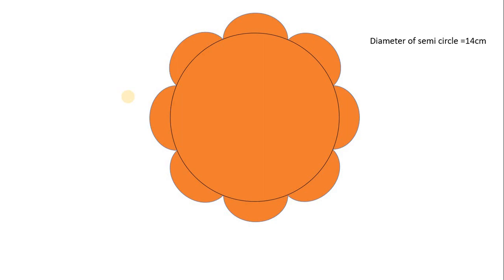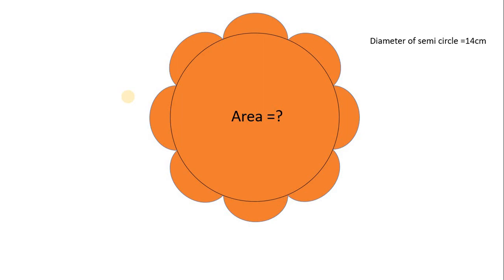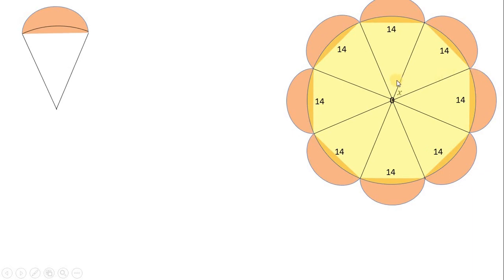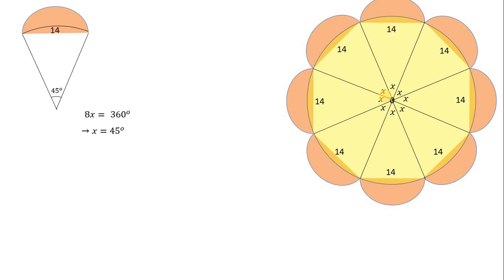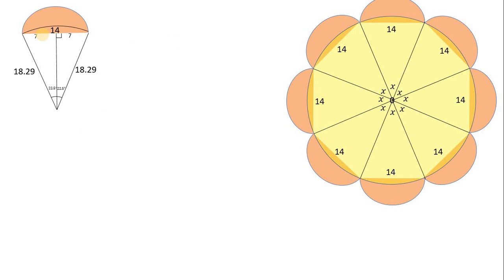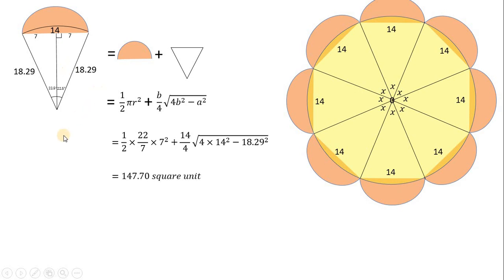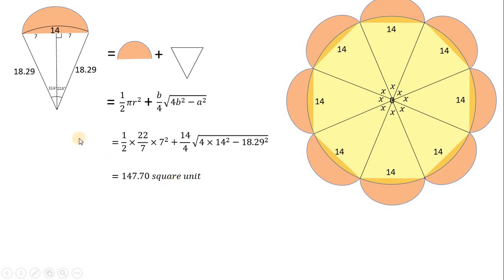hard problem 18(a flower problem)